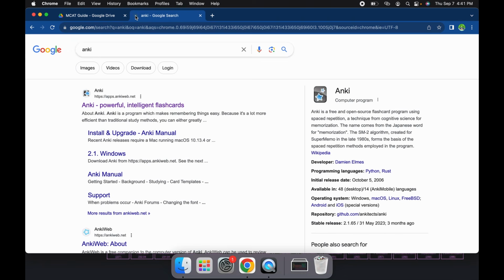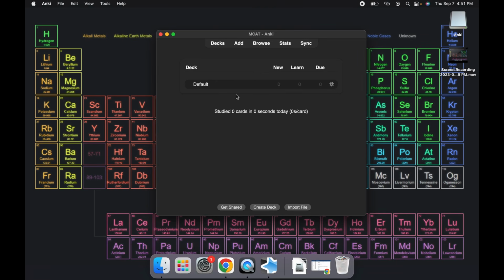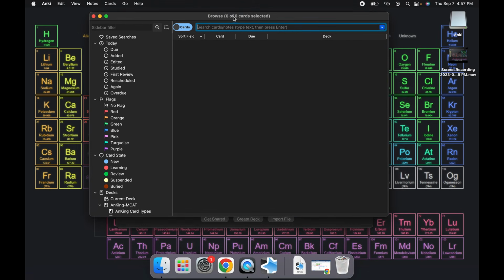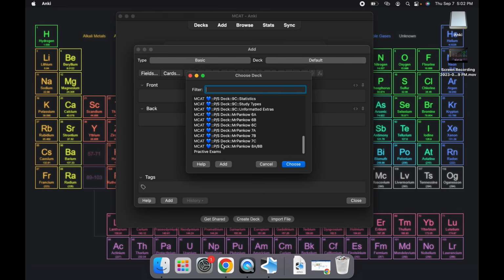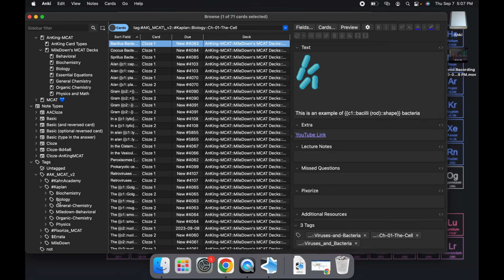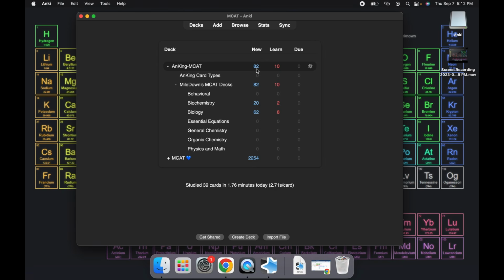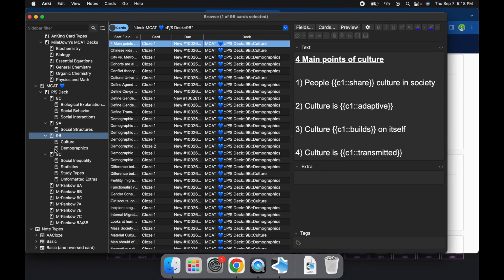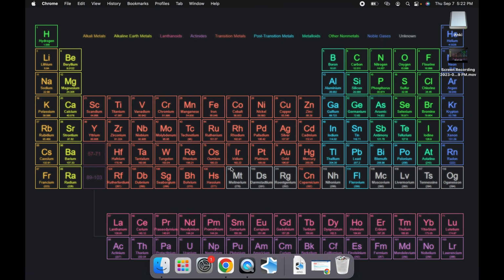How I Used Anki To Get A 520 On The MCAT (Full Tutorial)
This is a full Anki tutorial from start to finish specifically for those taking the MCAT.

Update:
Thank you everyone for all the kind words :) since making this video, a few things have changed in anki. After watching my tutorial, I’d recommend watching the Anking’s new tutorial on the FSRS settings. I’ve switched to it and is what I will be using going forward in medical school.

00:00 - Intro
00:51 - Anki Download
02:10 - Anki Web Account and Preferences
05:30 - Deck Download
10:50 - Deck Settings
14:00 - How To Create Your Own Deck and Other Anki Features
15:40 - Anking Tutorial
25:50 - Pankow P/S Tutorial
30:39 - Add-ons